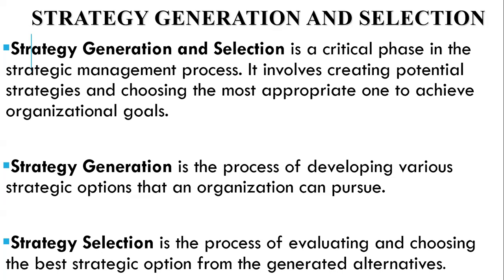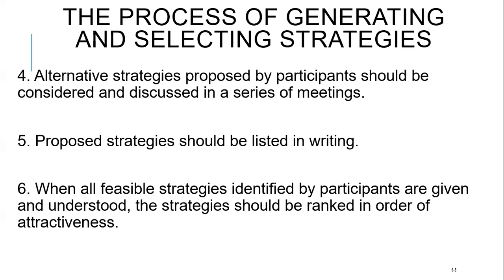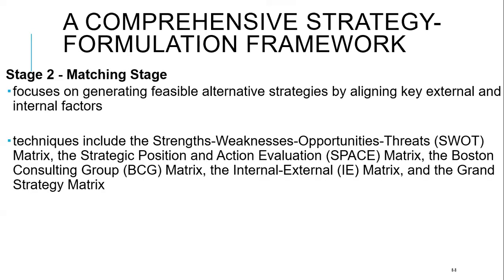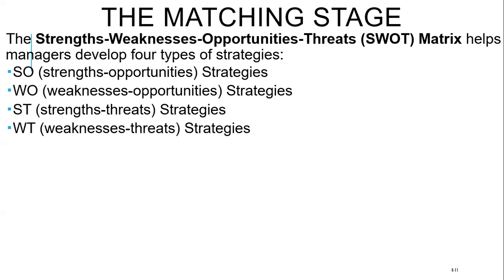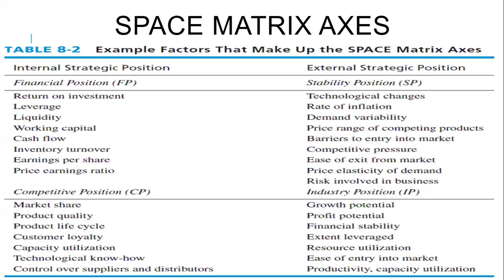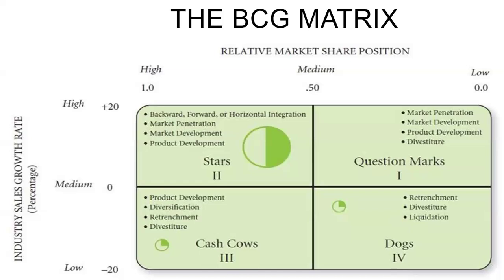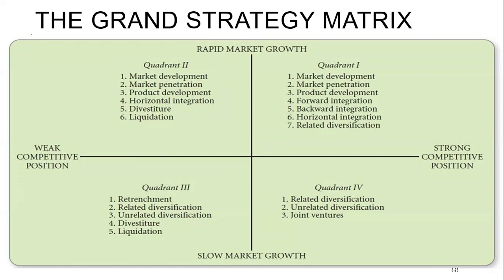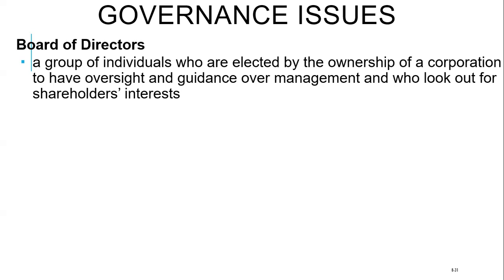Strategy Generation and Selection (L6)